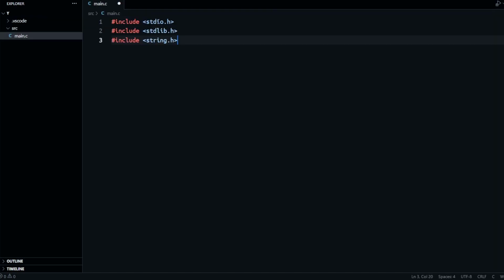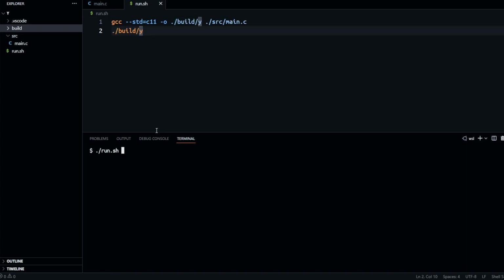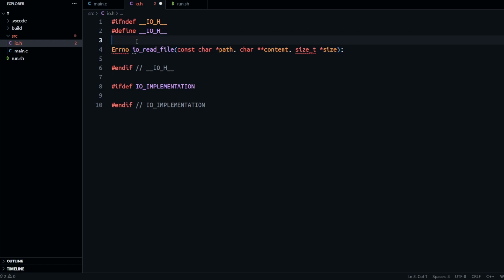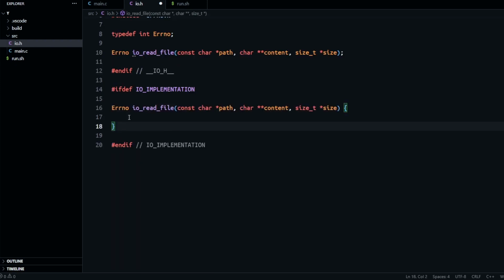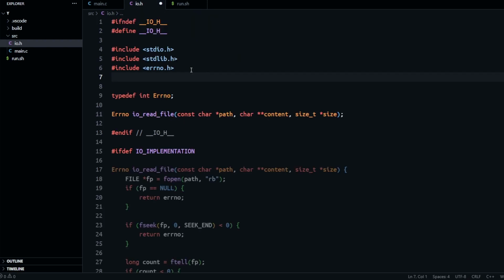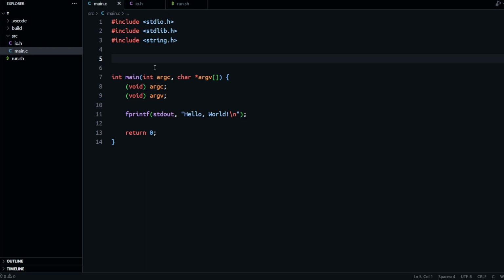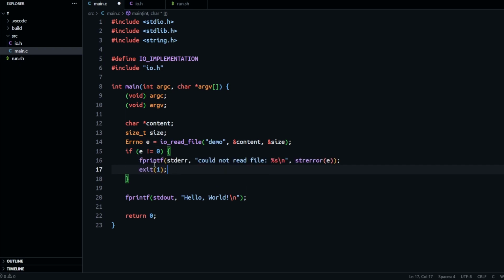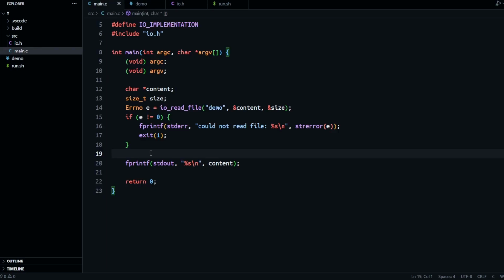Mastering Source File Reading in C: Programing Language Design - 01